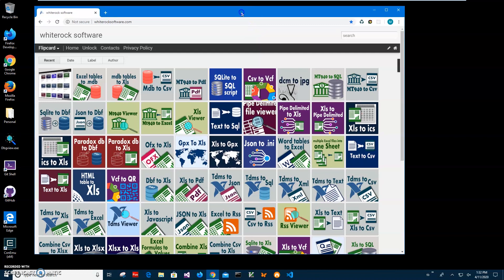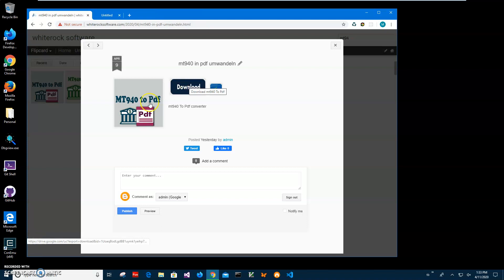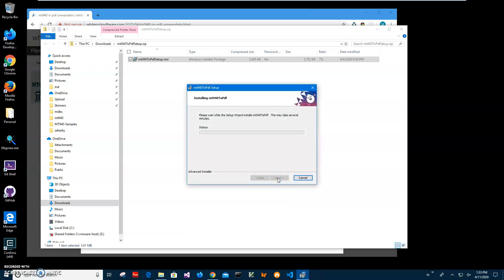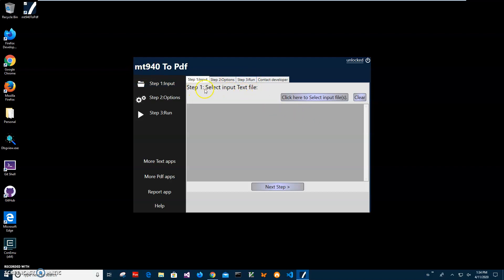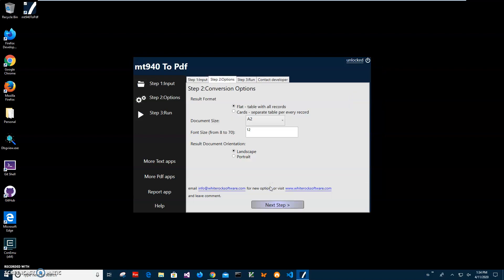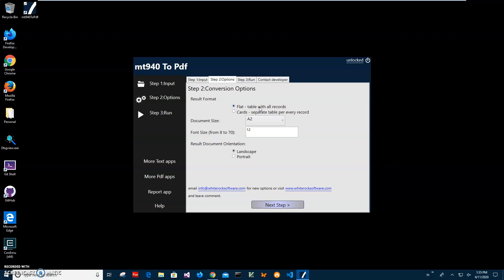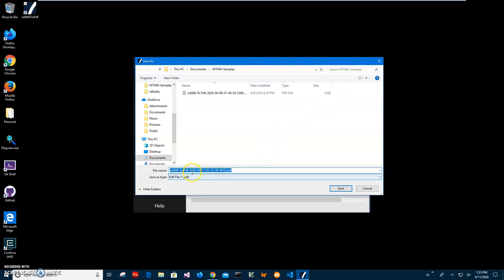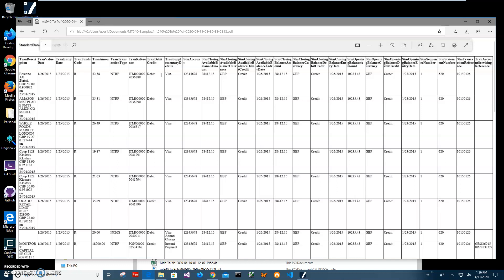mt940 To Pdf